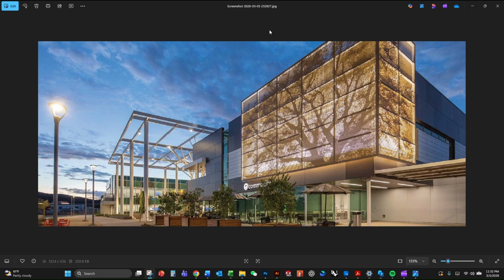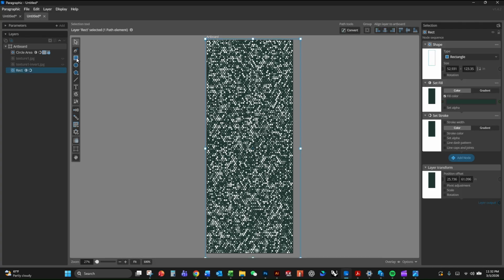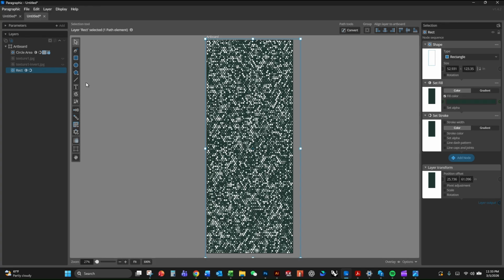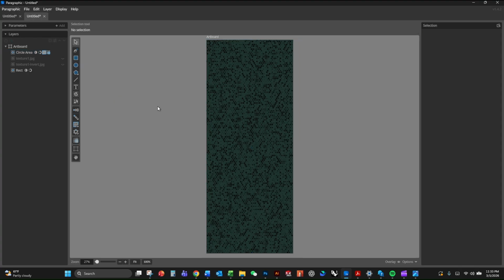Picture PERFect Image Gen - Part 3: Considering Material Color, Background, and Inverting Images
In this final section, you'll learn how to visualize your metal color against a dark or light background and how you may need to invert an image to ensure it displays properly.